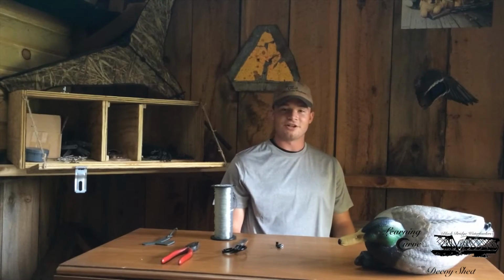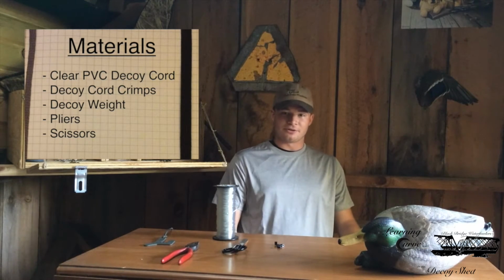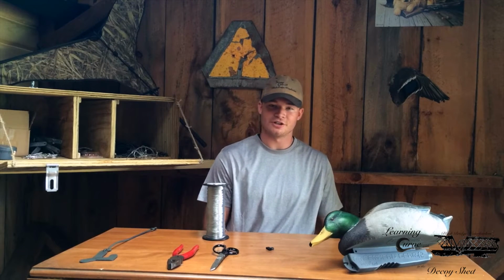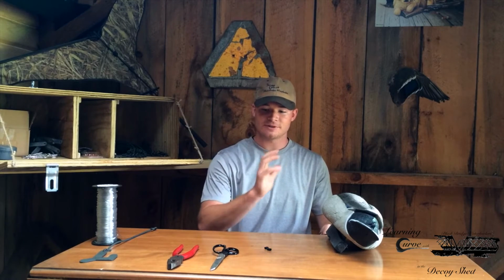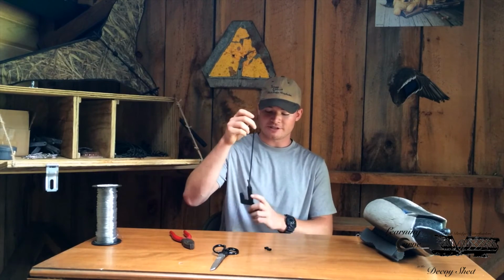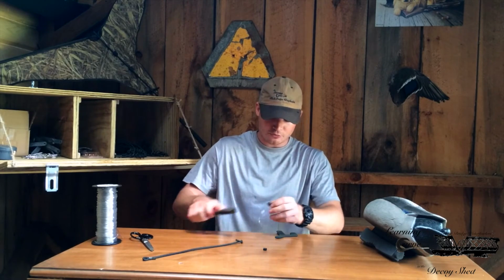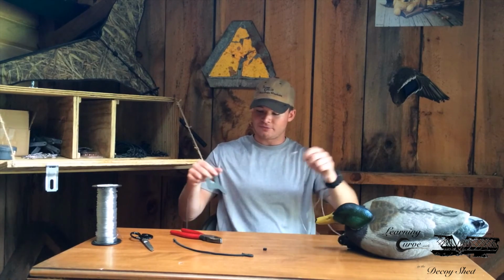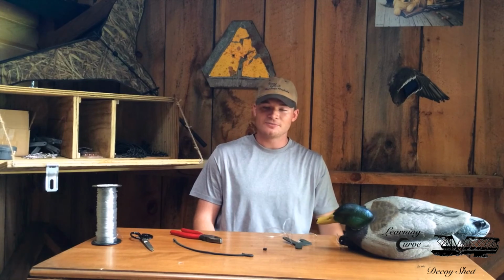Rigging Floating Duck Decoys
In this video from The Learning Curve: in the Decoy Shed, Black Bridge Waterfowlers founder Jonathan Ripic describes how to rig up a floating duck decoy.  The rigging style used in the video is a Texas Rig (sometimes referred to as a Colorado Rig for the style of weight) that we like to use in faster moving creeks and streams.